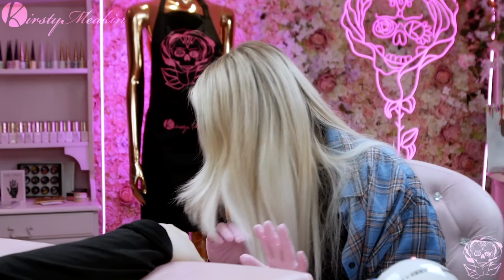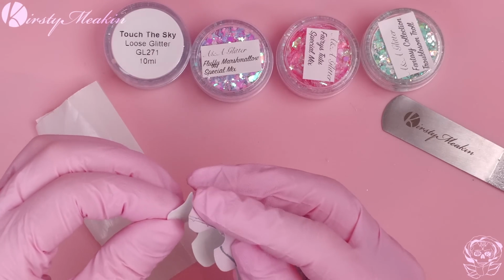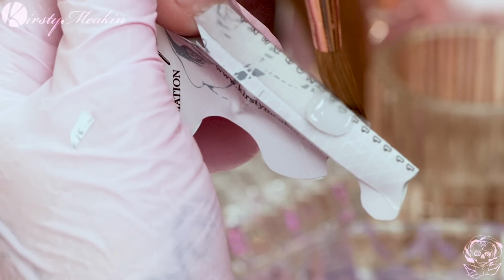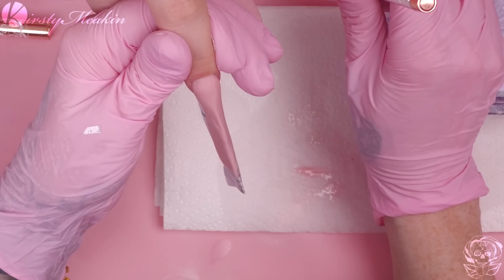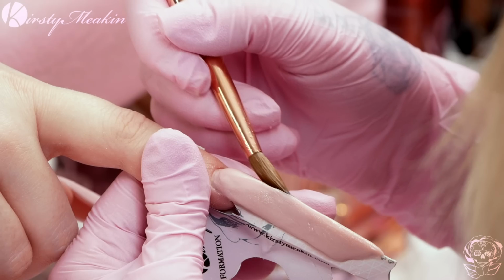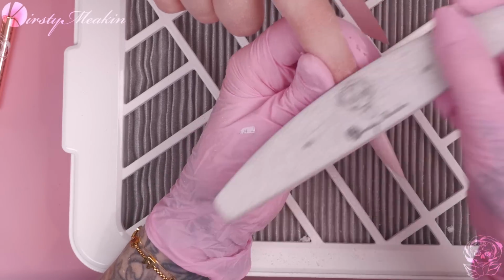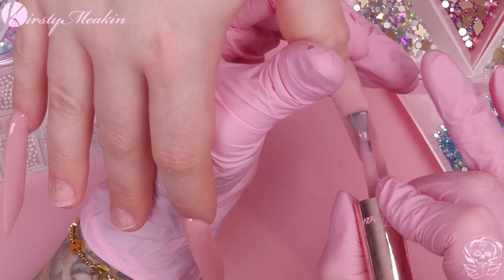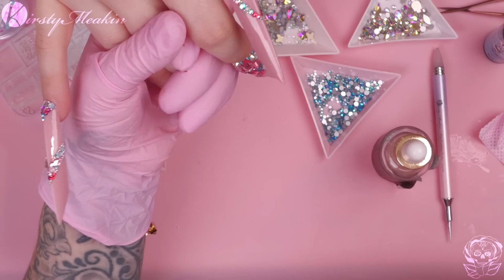Acrylic Extreme Edge Nail Basics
Hiya Duck,

Today we’re throwing it back to when we first had Georgia in and showing you how to create an extreme edge nail with acrylic.

We’re going to start by folding our nail form and then offering it up to the nail. We’ll prime the nail for maximum adhesion.

We’ll start by applying a super thin layer of Glass Slipper with the Allysia Sculpt brush. Give it a pinch. After which I’ll file it to help adhere the next colour onto the nail.

I’m then going to take Bare Booty and create the edge nail shape. Then we’ll file the side walls, cuticle area and shape the spine of the edge nail and give it a buff.

We’re then going to apply Laura to the nail. And to finish off I’ll apply some bling to the nails.

T’rah DuckXOXO

💅💋💅 MY PRODUCTS 💅💋💅

📦Amazon products📦